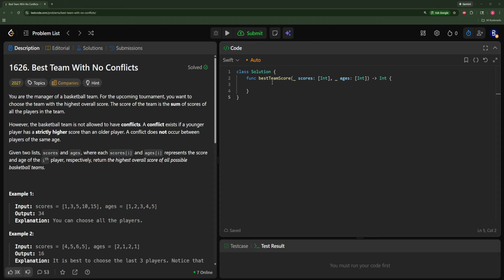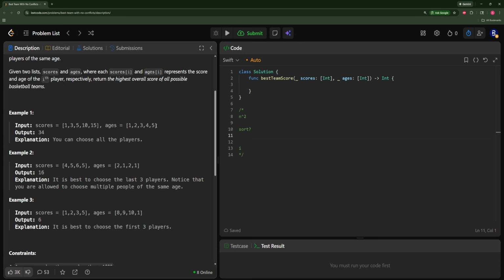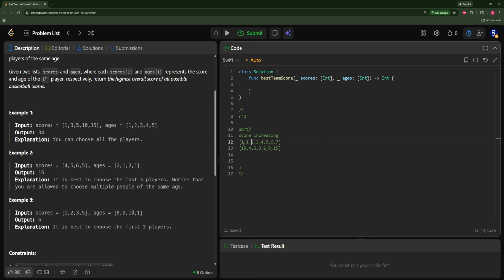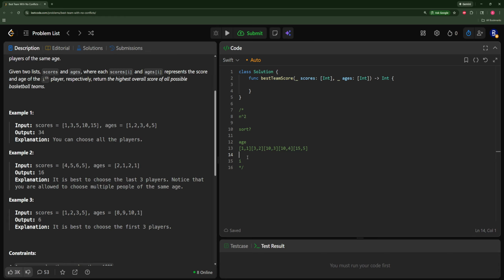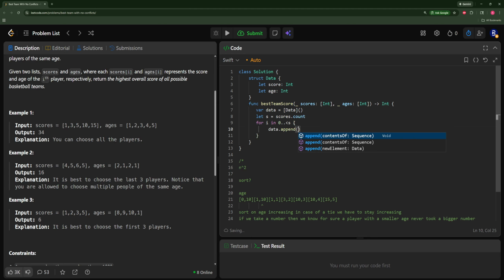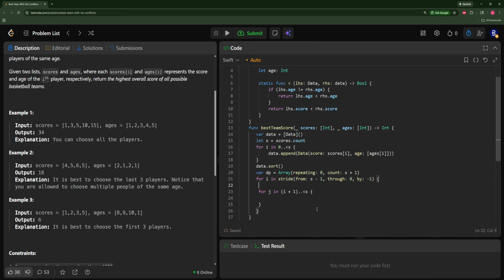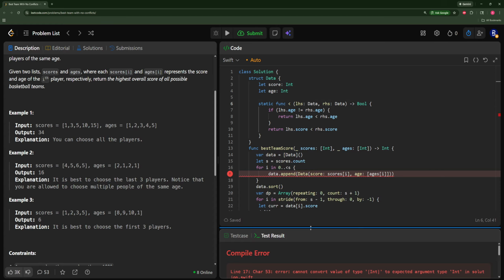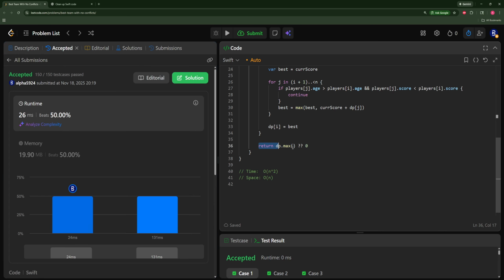LeetCode 1626 - Best Team With No Conflicts - Swift